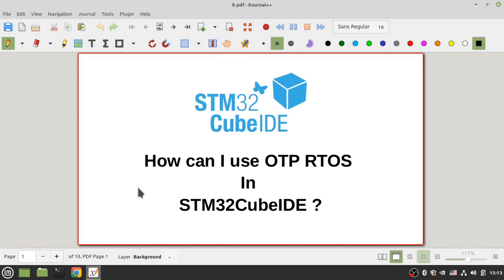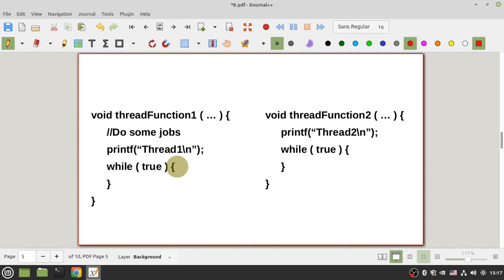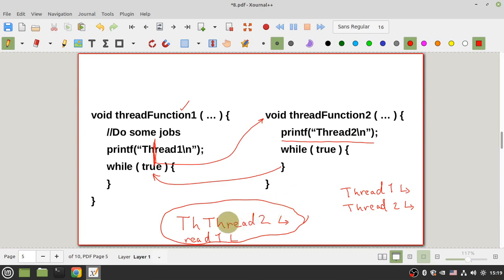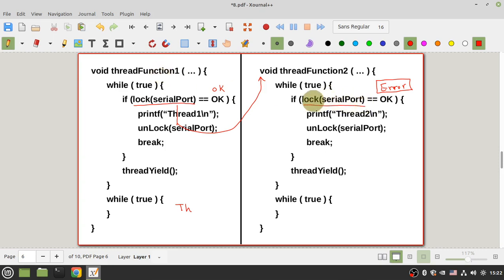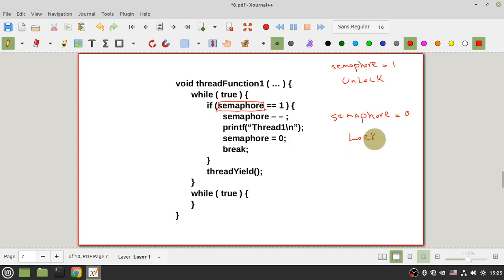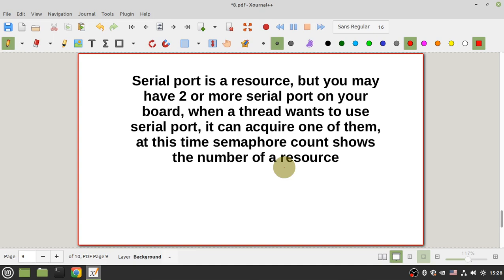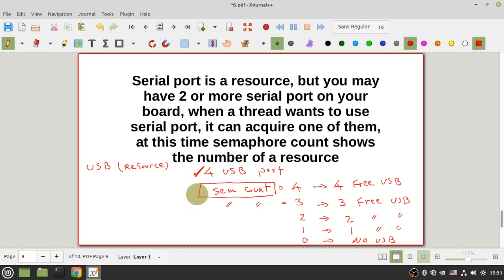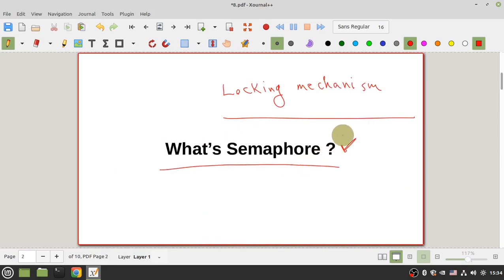008 - OTP RTOS (STM32) - Semaphore concepts